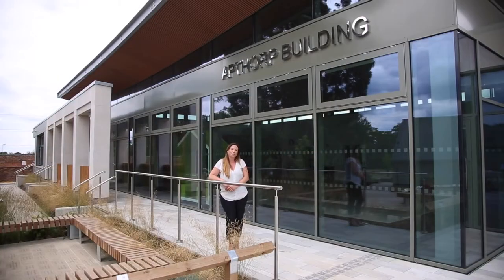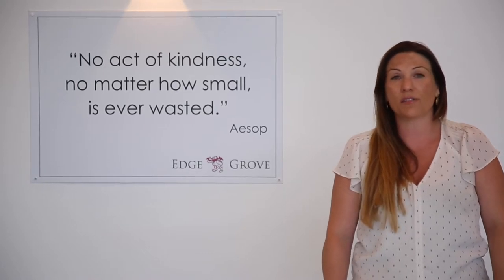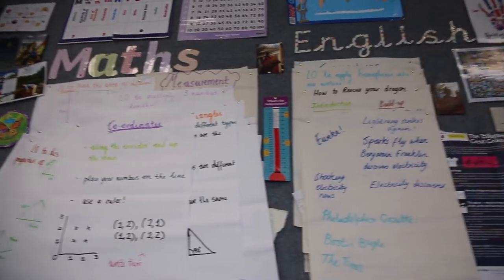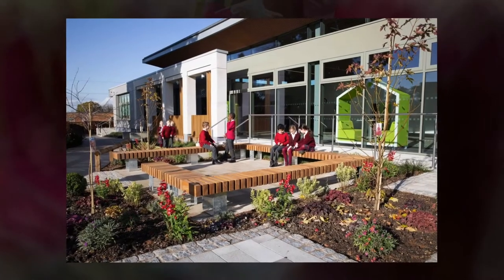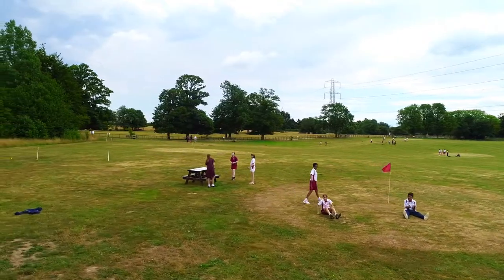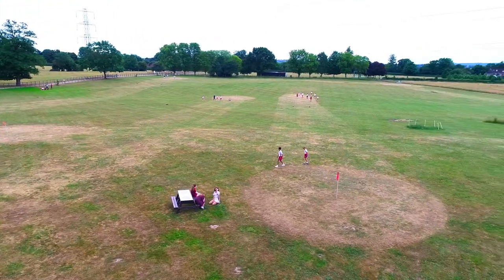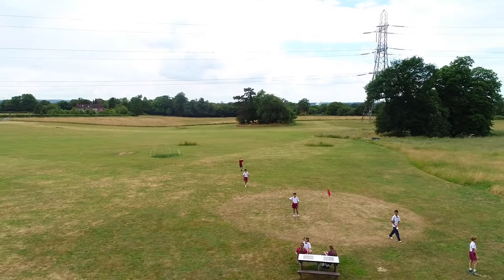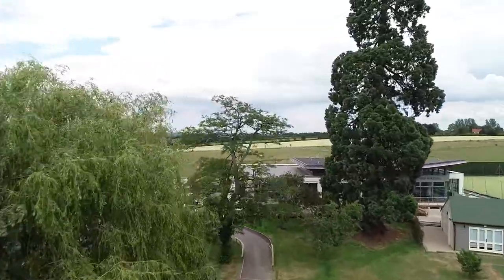Edge Grove 3